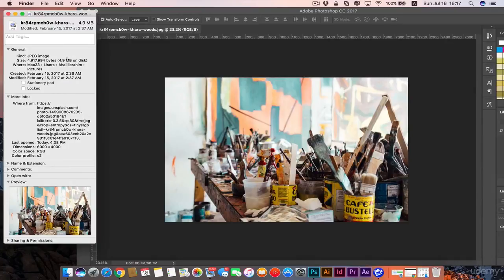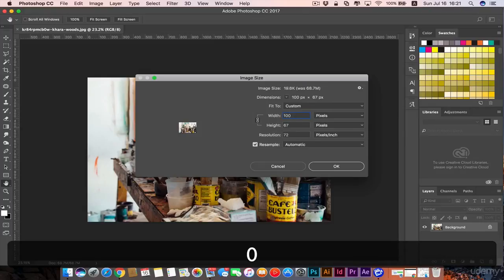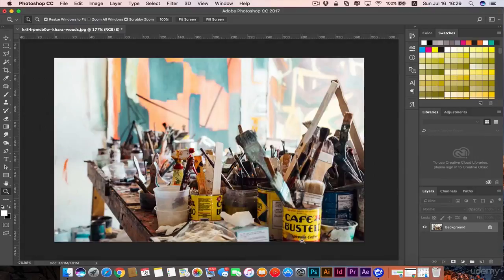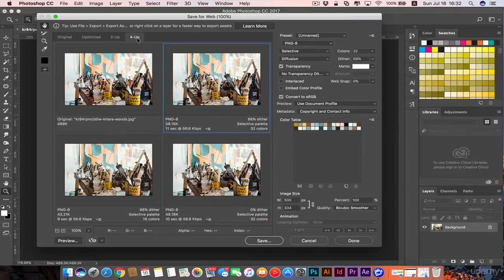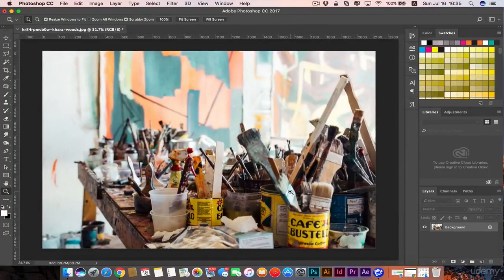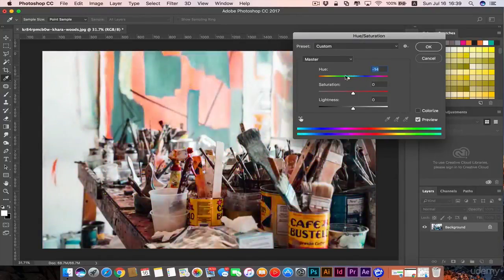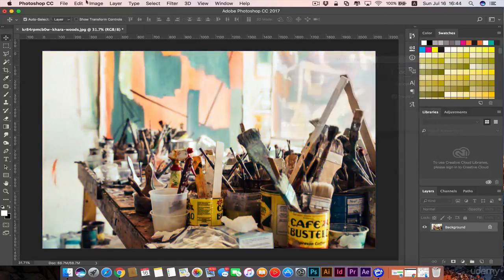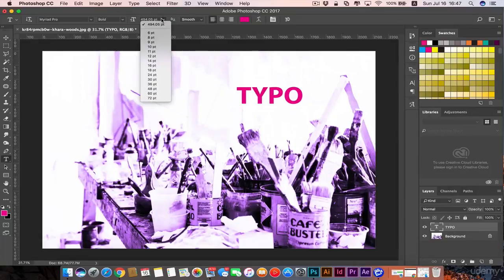Optimizing images & creative Art directions with photoshop